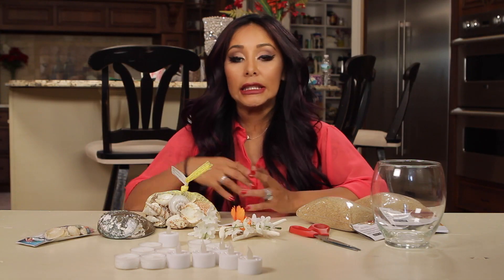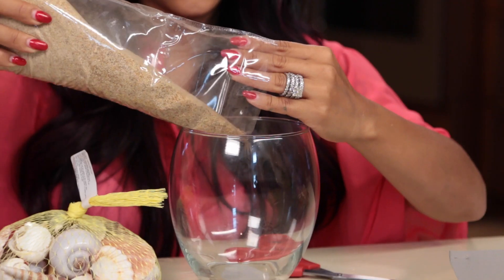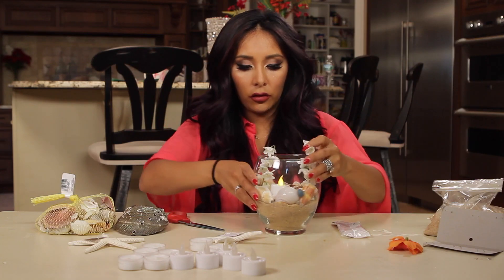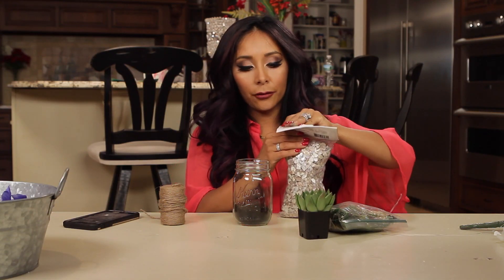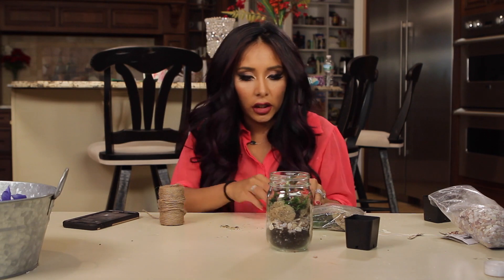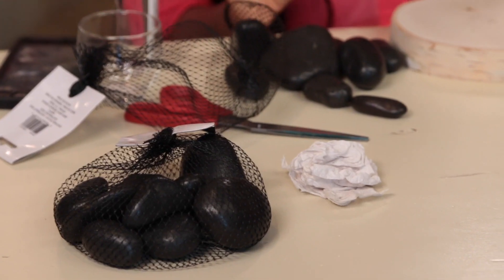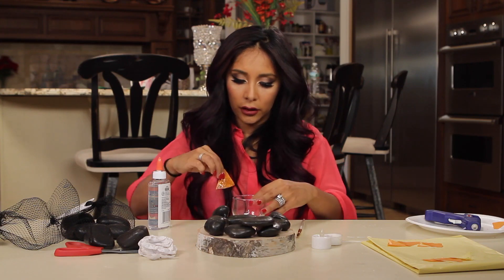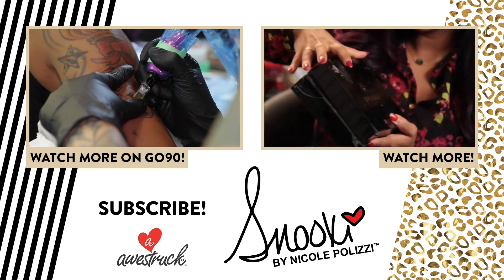Nicole “Snooki” DIY Party Centerpieces!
Hey guys, it’s Nicole! I love throwing summer parties, so today I’m gonna show you guys how to make DIY centerpieces to go with different themes—a summer beach party, a summer garden party, and a summer campfire party! SO CUTE! Let me know what some of your favorite party themes are, and your go-to DIY party decorations, in the comments below!